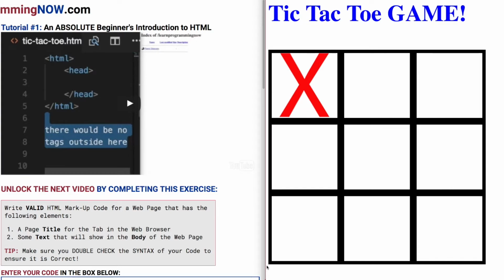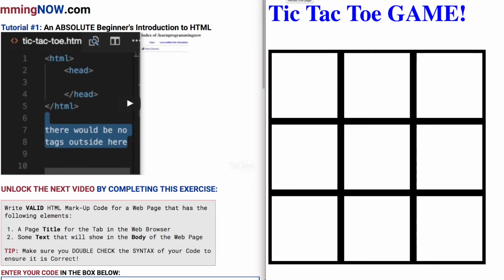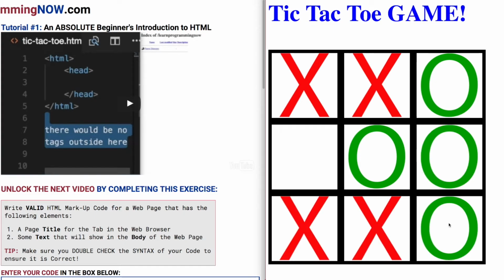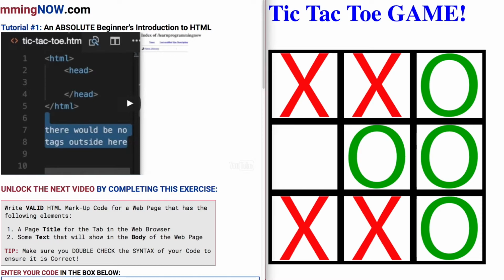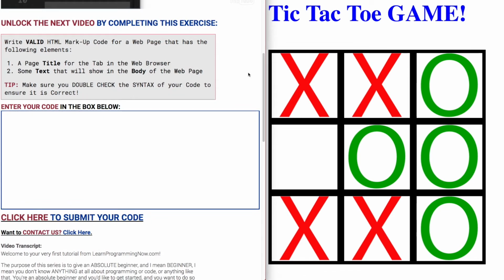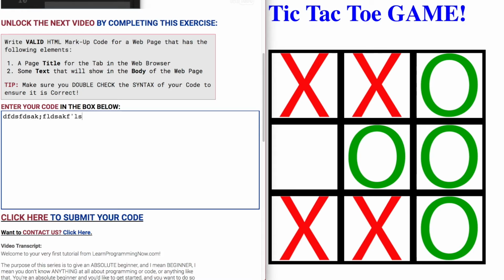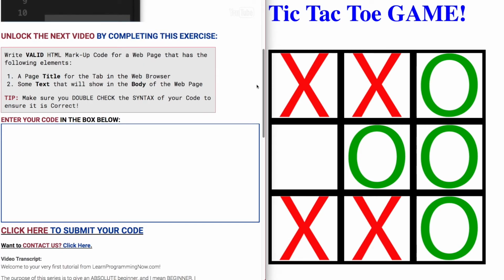Learn Programming NOW for ABSOLUTE Beginners! TIC TAC TOE Game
I’d like to introduce you to a very practical, hands-on way to learn programming for ABSOLUTE Beginners!

There’s a slew of tutorials out there on various languages, and frameworks, etc., but what about an absolute beginner who has never written a line of code and has no idea exactly where to start?

The main purpose of this series is to take an absolute beginner from the very beginning and the very basics to get them to a point where they’re actually building something practical!

Programming DOES have a lot of theory. There IS a lot to know. When you’re learning something new, to be bombarded with a whole bunch of new concepts and terms is very overwhelming for a beginner. I find that if you have an end project to focus on, especially something as fun and interactive as a game, it will make the experience that much better! The reason why is because you’ll see how all of these terms and concepts and definitions fit into a bigger picture of achieving an actual goal.

This series has been carefully thought out to break everything down step by step to show you everything you need to know, BUT only when you need to know it!

You will not be able to move on to the next tutorial until you complete an exercise from the tutorial before.

Let me demonstrate what you’ll be able to do by the end of this series. To the right, you’ll see something that says Tic Tac Toe GAME. Our very basic Tic Tac Toe game that a beginner will be able to do - actually by the end of it, you’ll actually be intermediate, IF you make it to the end.

Tic Tac Toe. Everyone knows Tic Tac toe. X O, X O, X O, X O, and then there’s a winner.

How do we get images on the page?
How do we alternate between X and O?
How do we determine a winner?

ALL of that will be covered!

Over to the left, you’ll see a breakdown of how each tutorial is structured. First, there’s a set of video instructions that will walk you through step-by-step for every single tutorial.

Once you complete the video, each video will be accompanied by an exercise where you’ll have to write some code to demonstrate that you understand what was being taught in the video.

You can’t just write gibberish, because if you do, you will NOT be able to move on. So if you can’t get that code right, watch the video again to get the instructions and try again. Once you get it right, you unlock the next video and are able to move on.

Why should you listen to me? Well, I have been doing this for over 10 years. If you listen and pay attention carefully, you can avoid a lot of the common pitfalls and mistakes that you would make without expert guidance.

Enough self-praise. I’ll let YOU be the judge of how helpful, practical and easy to understand these tutorials really are. If it doesn’t make sense or it’s over your head, let me know.

So, hop right in to Tutorial #1 and Best of Luck in your Learn Programming NOW Journey: